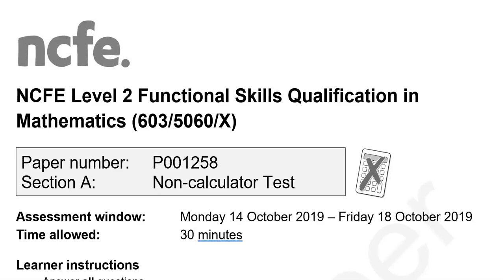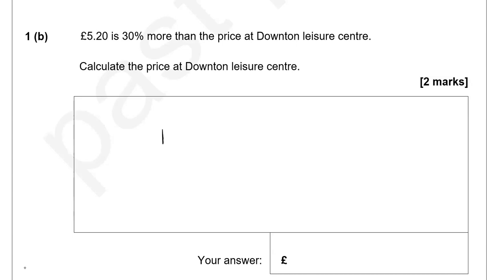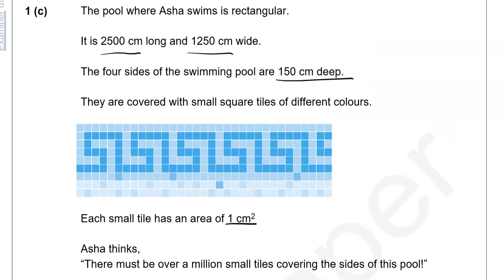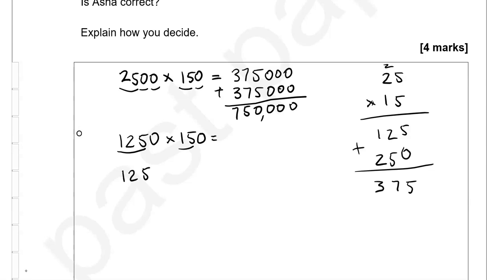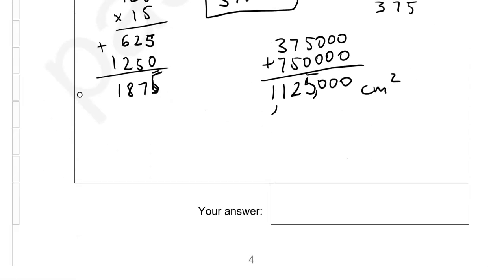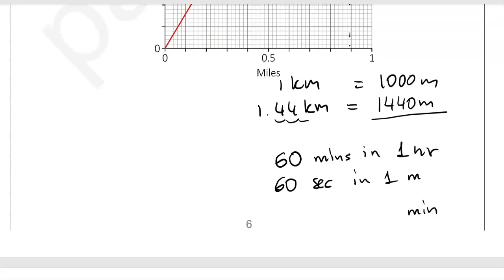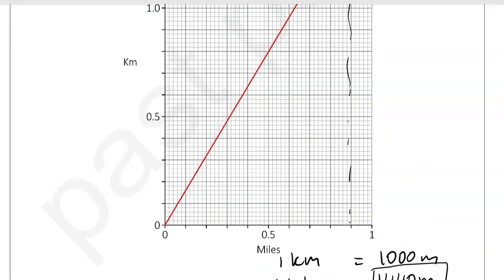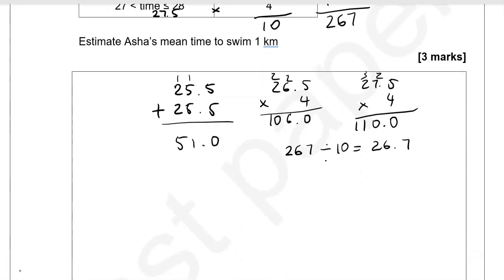Level 2 Functional Skills Maths Practice Paper 1 Part A (Non-calculator) NCFE